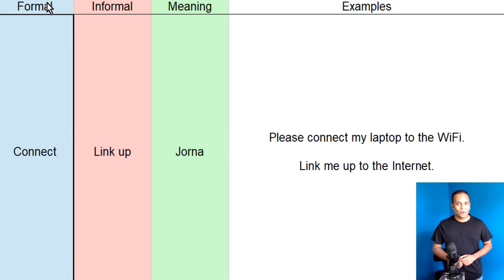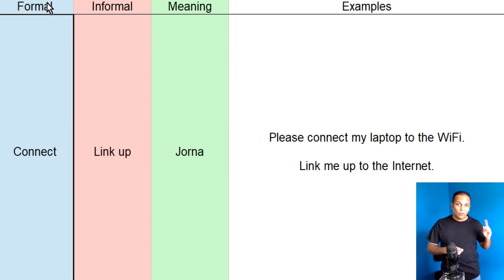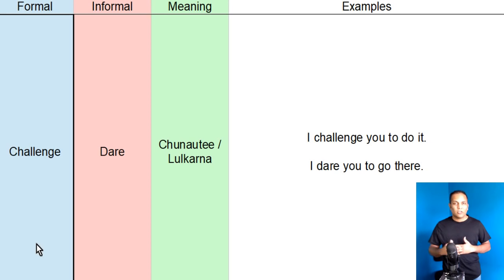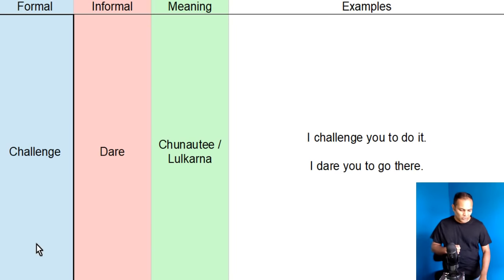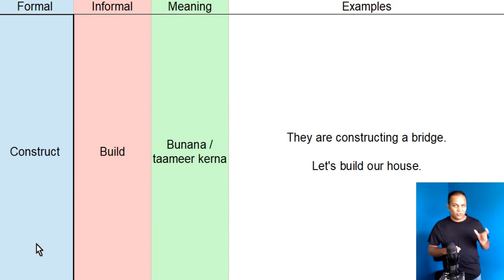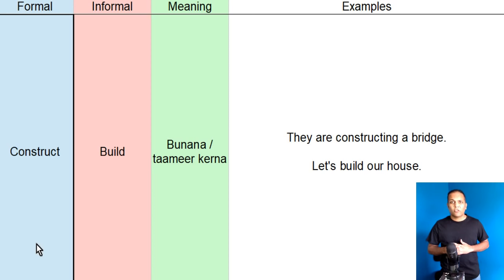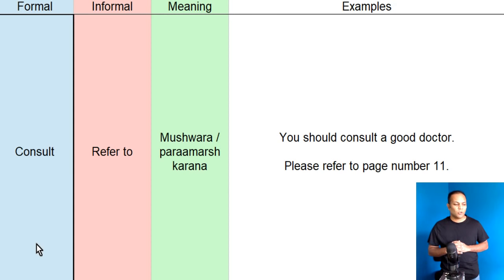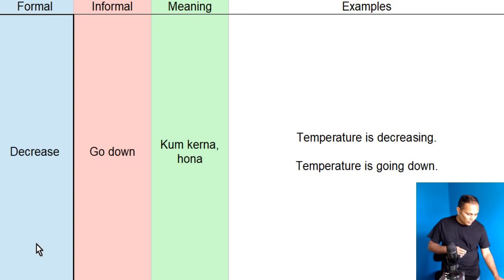Formal and Informal English | English words with meaning phrases translation in Hindi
Learn formal and informal English by learning the meaning, usage and translation of formal and informal English words in Hindi and Urdu.
I teach you the meaning of different formal and informal English words. I use those words in simple daily use English sentences and phrases. I translate the English sentences and phrases in Hindi and Urdu. This way of teaching, helps the beginners of English speaking from India and Pakistan who want to learn and do English speaking practice.
Viewers also improve their English vocabulary by learning the meaning of English words in Hindi and Urdu. They also learn how to read, write and speak daily use common English sentences. Beginners of English language also learn to translate the English phrases in Hindi and Urdu.
We learn the meaning and usage of following words:
Connect Link up
Challenge Dare
Consider Think about
Construct Build
Consult Refer to
Decrease Go down

This video can also help improve spoken English as formal and informal words are often used in speaking by native speakers (different examples are provided in this English lesson) in different environments. We learn popular formal and informal words for proper and fluent English speaking and writing.